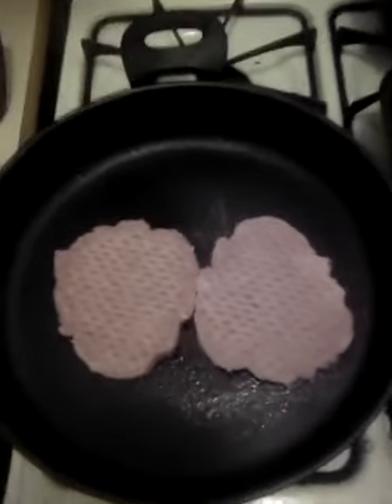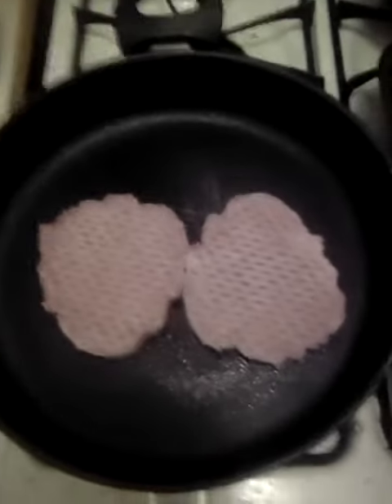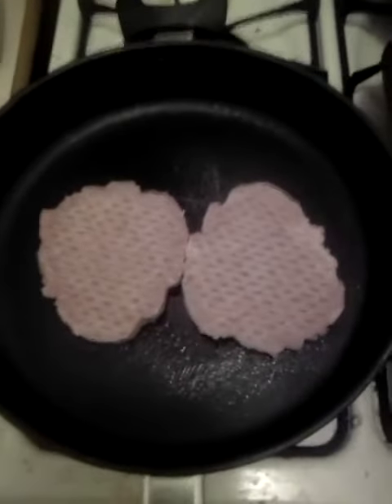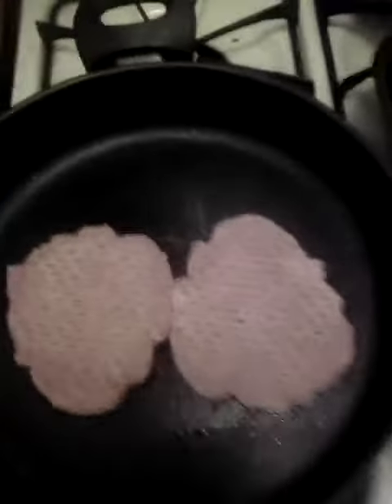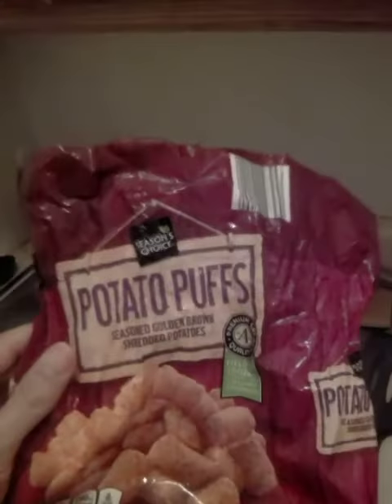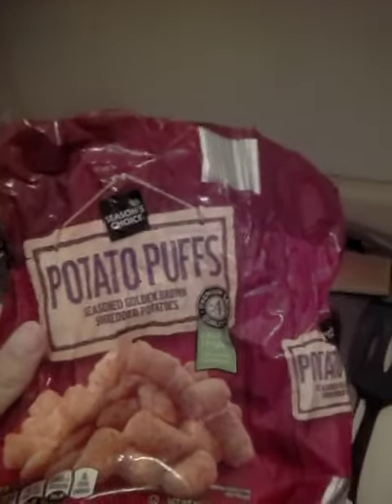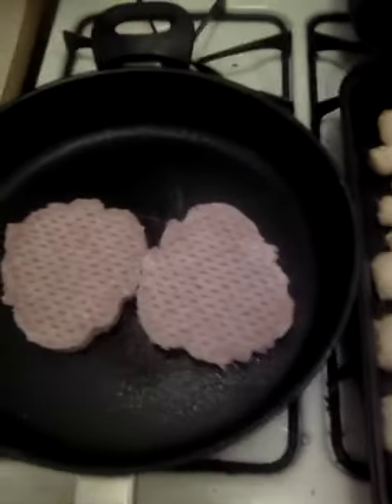Cooking With Jeremiah Episode 362 Hamburgers 🍔 Tator Tots